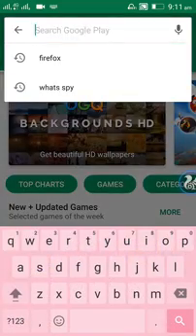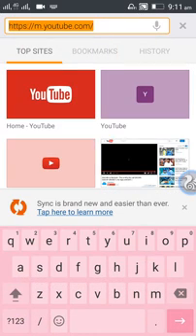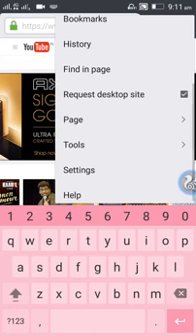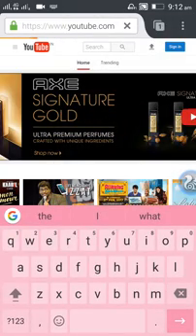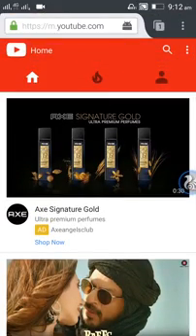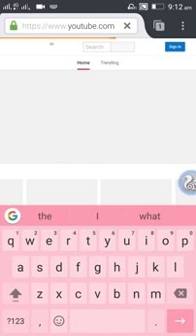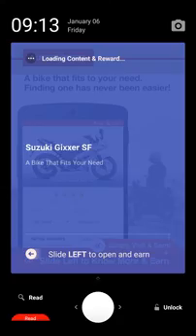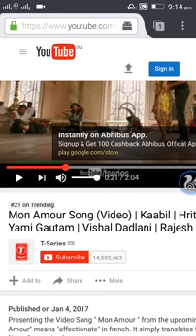How to play YouTube videos when mobile screen is off/locked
In this video I explained how to play YouTube videos when mobile phone screen is off/locked.